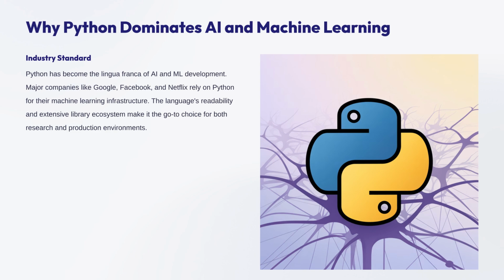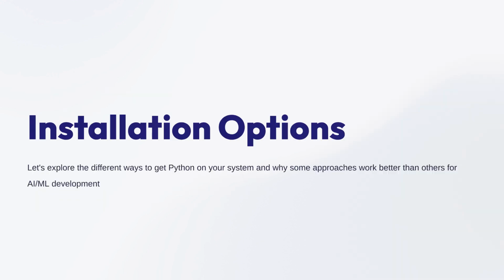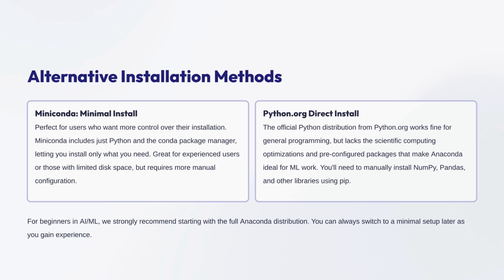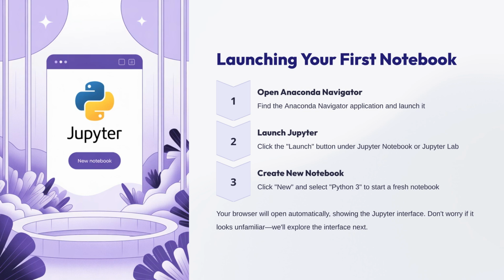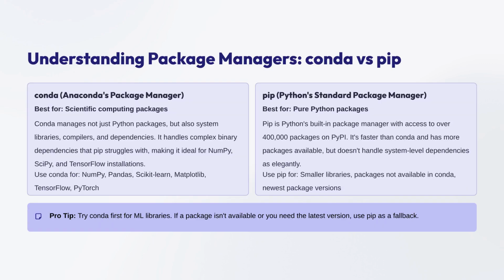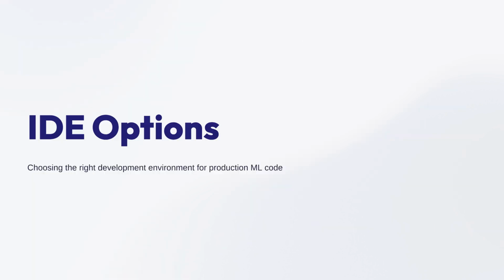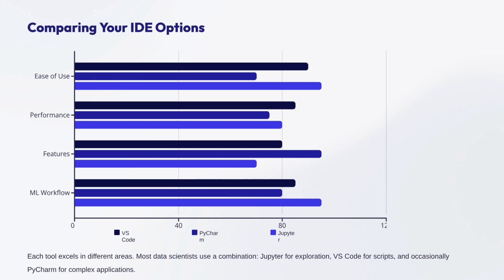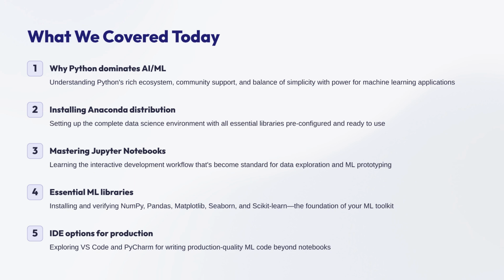Python for AI/ML: Everything You Need to Know to Get Started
Unlock the Power of Python for AI & Machine Learning!
Ready to kickstart your journey into artificial intelligence and machine learning? In this presentation, "Python Programming for AI/ML," you'll discover why Python is the industry standard for building smart solutions, how to set up your professional development environment, and master the essential tools every data scientist needs. From installing Anaconda and launching your first Jupyter Notebook, to understanding key libraries like NumPy, Pandas, and Scikit-learn—this session is your gateway to the world of AI/ML!
Whether you're a beginner or looking to sharpen your skills, this module covers everything you need to get started, troubleshoot common issues, and build a solid foundation for future learning. Don’t miss out on practical tips, hands-on assignments, and expert advice to accelerate your progress!
Ready to transform your career? Start learning Python for AI/ML today!